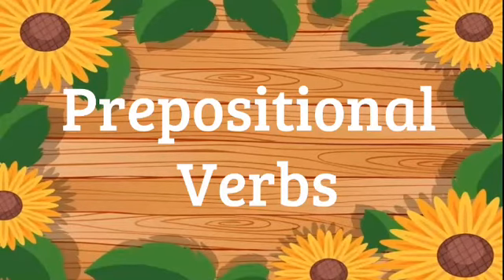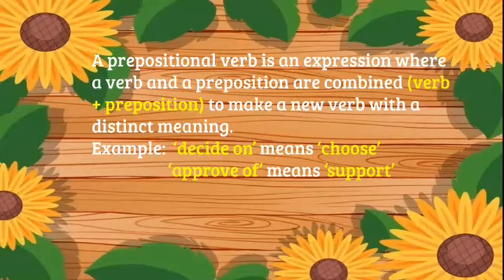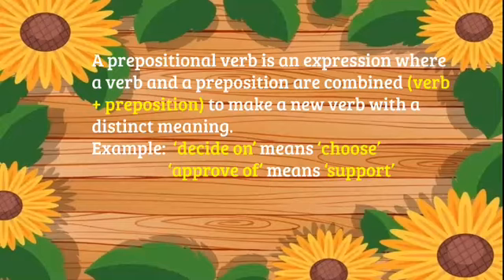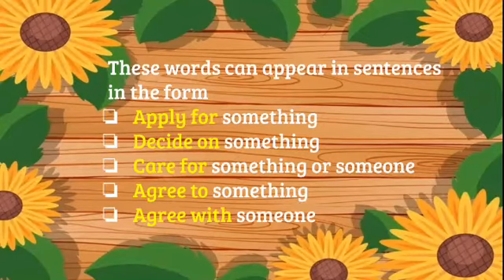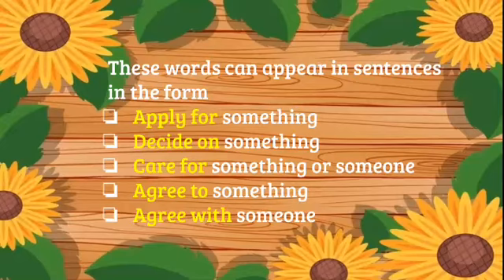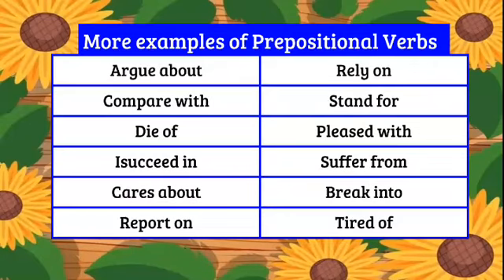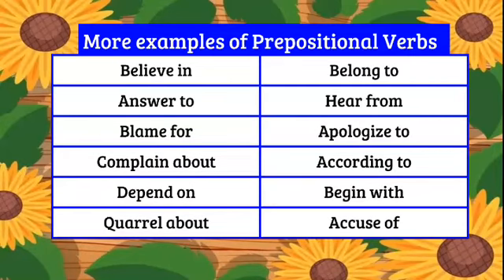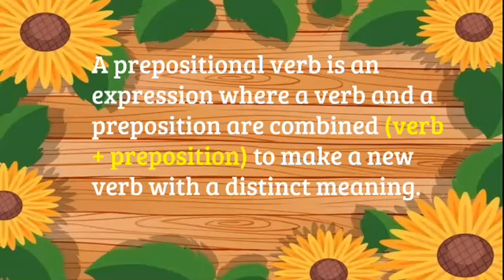PREPOSITIONAL VERBS#sentence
Prepositional Verbs